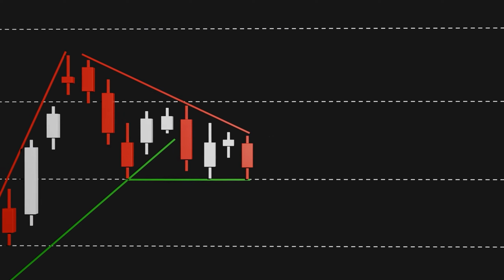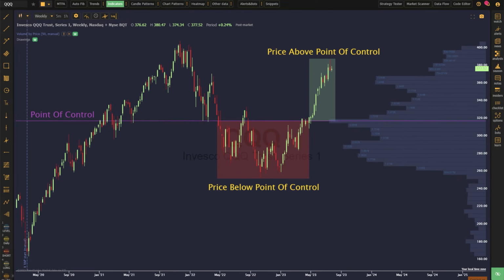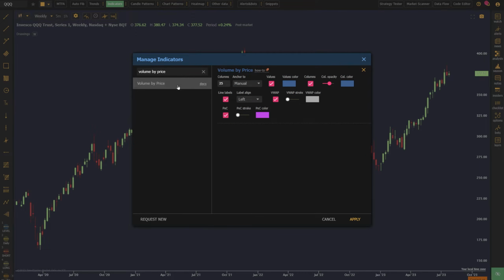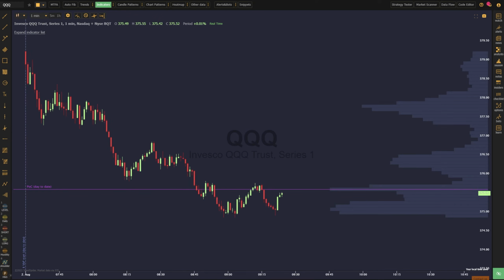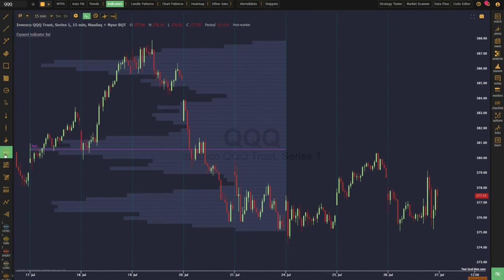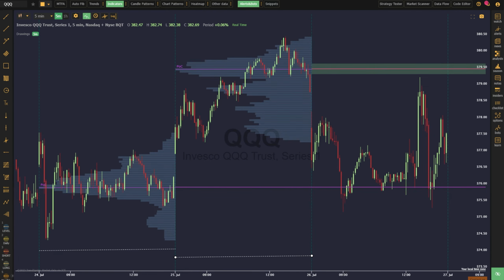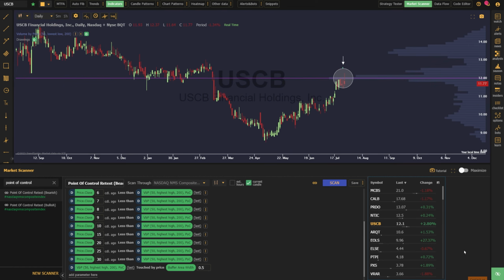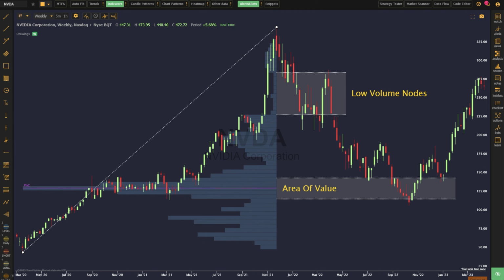The Secrets Of Reading Volume Profile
Volume Profile is one of the most powerful indicators in technical analysis, as it displays the amount of volume accumulated at each individual price point and gives traders a look 'under the hood' of price action.

In this video, TrendSpider's Jason Krutzky walks the viewer through the basics of Volume Profile. You'll learn what Volume Profile is, how to measure it, and how to use it to add an additional layer of accuracy to your trading!

Chapters:
00:09 Intro
00:25 What Is Volume Profile?
01:33 How To Measure Volume Profile
03:30 Fixed Range Volume Profiles with VBP Drawing Tool
04:16 How To Trade Volume Profile
05:12 Scanning For Point Of Control Setups
06:02 Low-Volume Nodes
07:08 Outro